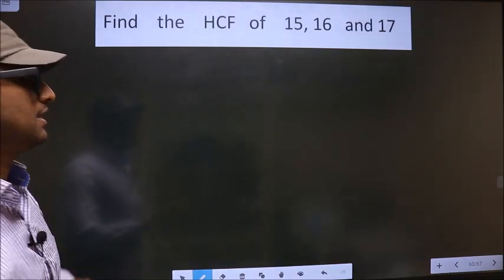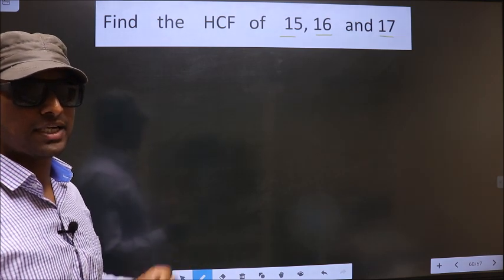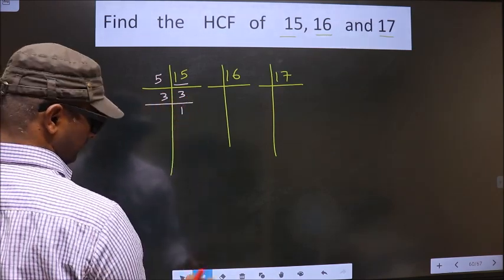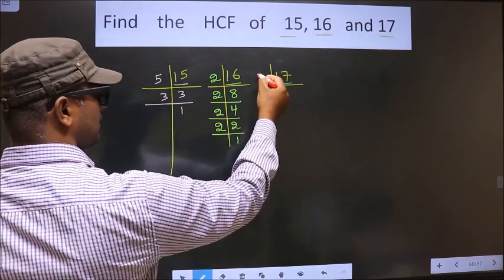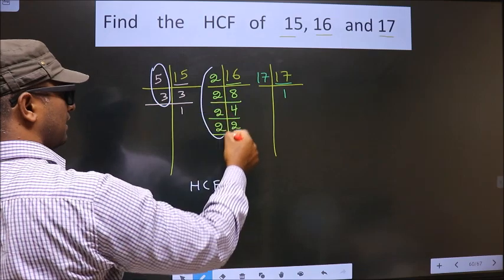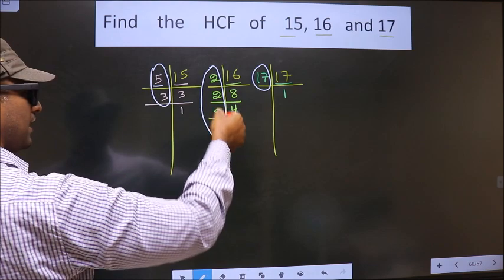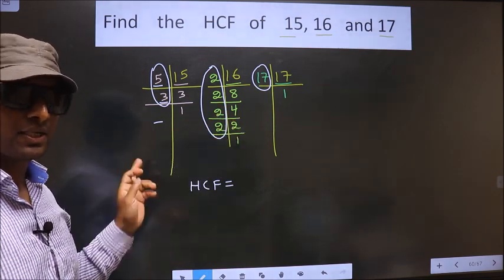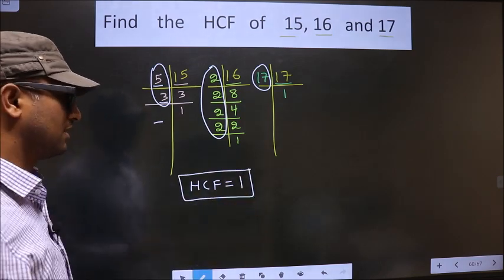HCF of 15 , 16 and 17